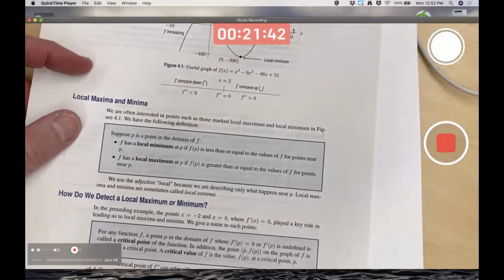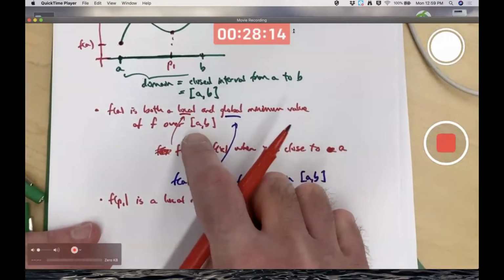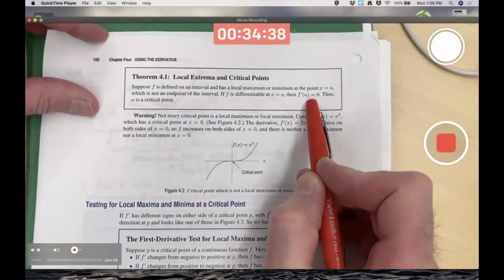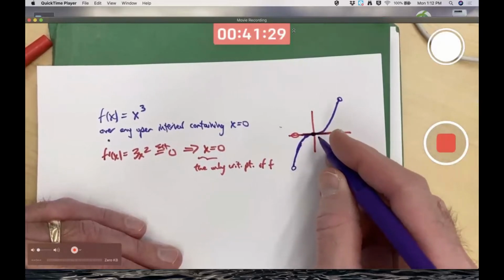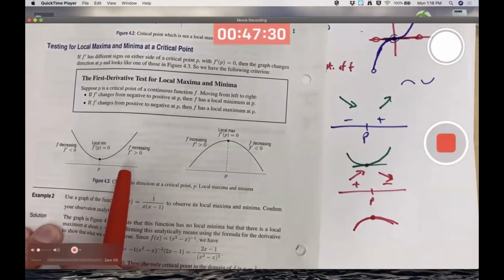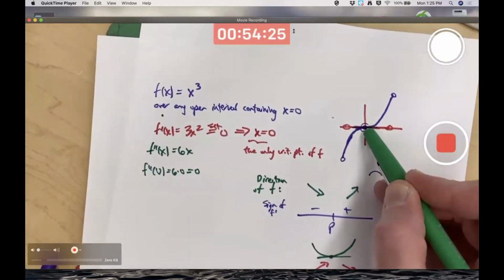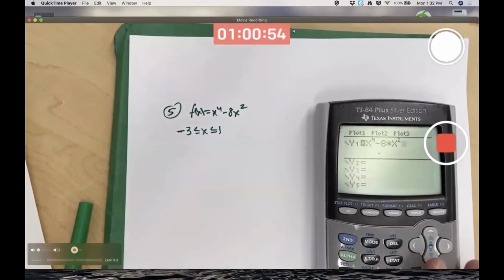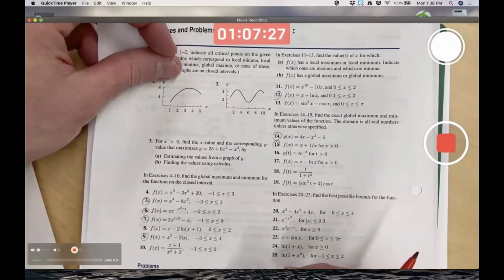Calculus Class: Optimization Definitions, Theorems, and Examples (Visual and Symbolic)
Optimization definitions include: local extrema, global extrema, critical points, and inflection points. Optimization Theorems include: First Derivative Test, Second Derivative Test, and Extreme Value Theorem. Examples include: purely visual examples, f(x)=x^3, f(x)=x^4, and f(x)=f(x)=x^4-8x^2 over the closed and bounded (compact) interval [-3,1].

⏱️TIMESTAMPS⏱️
(0:00) Will emphasize optimization definitions, theorems, and examples.
(0:45) Local minimum and local maximum definitions.
(2:24) Visual example (graphical) over a closed interval [a,b].
(11:31) Critical point definition
(12:57) Fermat's Theorem on critical points. If f has a local extreme point at a point which is not an endpoint of the interval and if f is differentiable at x=a, then f'(a)=0 (x=a must be a critical point of f).
(17:40) The converse is not true. f(x)=x^3 has a critical point at x=0 but this is not a local maximum or local minimum over any open interval containing x=0.
(23:07) First Derivative Test for local extrema.
(27:30) Second Derivative Test for local extrema.
(29:56) 2nd Derivative Test gives no conclusion for f(x)=x^3 at x=0.
(30:55) Geometric interpretation of the 2nd Derivative Test.
(32:08) Inflection point definition.
(33:08) f(x)=x^3 has an inflection point at x=0, which is also a critical point.
(33:51) f(x)=x^4 has f''(0)=0, but there is no inflection point at x=0.
(34:42) Global minimum definition and global maximum definition (a.k.a. absolute minimum definition and absolute maximum definition (absolute extrema)).
(35:55) Extreme Value Theorem.
(36:35) Procedure to find the absolute extrema of the function over a closed and bounded interval [a,b] (global extrema).
(38:25) Symbolic Example: Find the global extrema of f(x)=x^4-8x^2 over [-3,1].